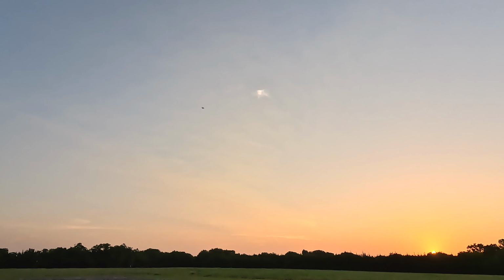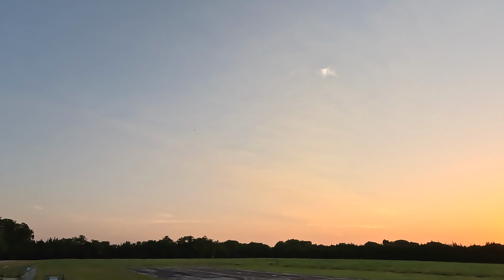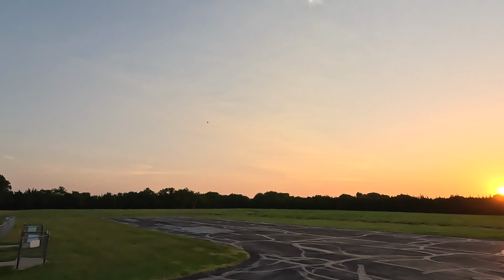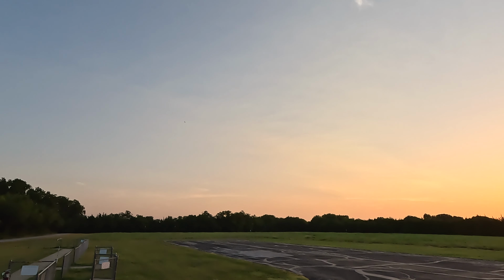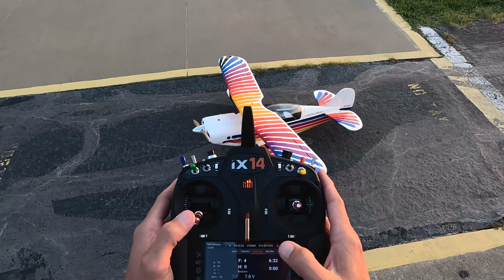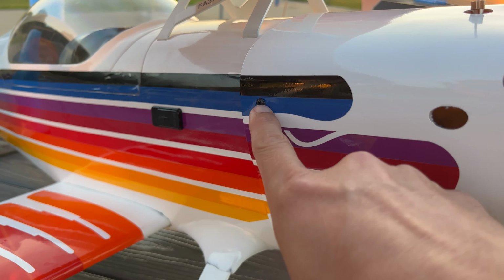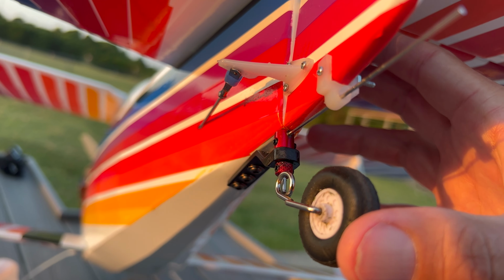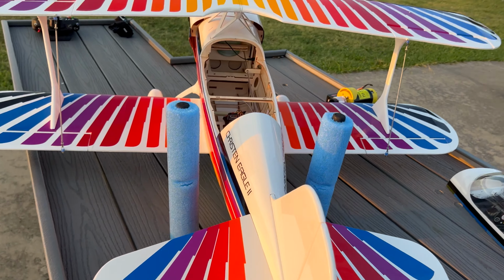More Hangar 9 Christen Eagle Flights | SAITO 125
I’m a decade late to the Christen Eagle party but glad I have one. This is a great looking plane!